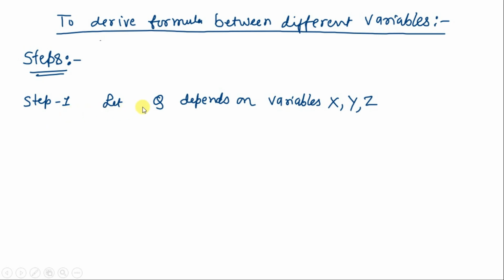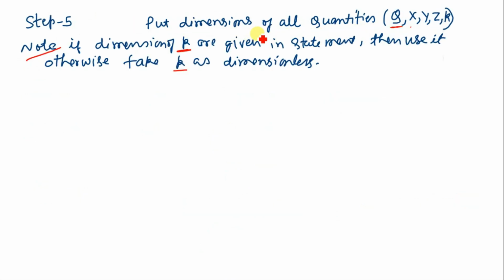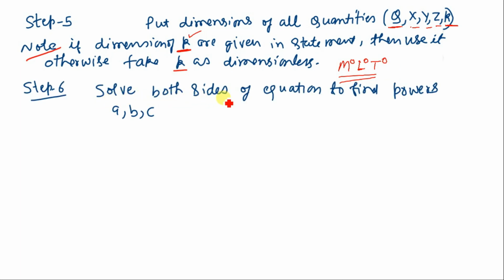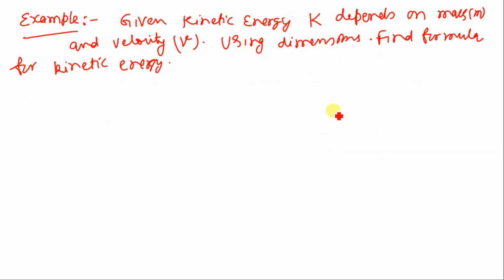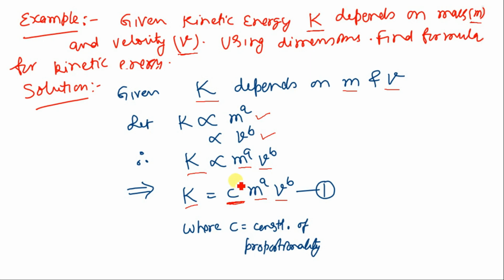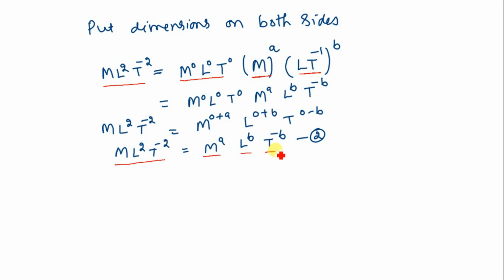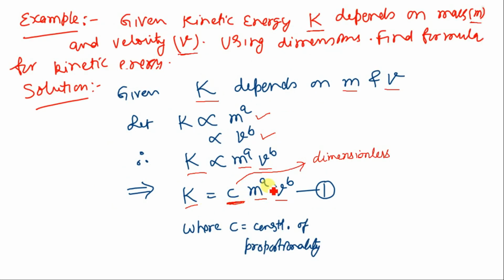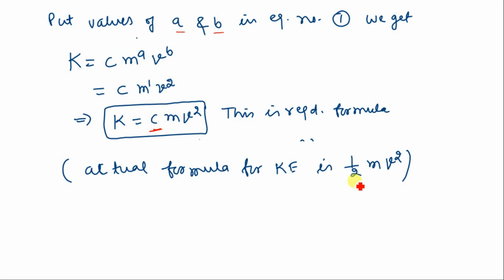L-3 | DA | Dimensional analysis | 11 Class Physics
Solved problem on dimensional analysis : Numerical problems in physics
If Kinetic energy (K) of an object depends on the mass (m) and velocity (v) of an object, then find expression for kinetic energy using dimensions
ਡਾਈਮੇਂਨਸ਼ਨਲ ਅਨੇਲਸਿਸ ਦੀ ਉਦਾਹਰਣ ਪੰਜਾਬੀ ਵਿੱਚ, Punjab school education board, pseb, Bihar board, Dimensional analysis,Physics in Punjabi, School physics, Mechanics, Units and dimensions, Dimensions, Applications of dimensional analysis, Randhir singh, Gndec,Randhir singh physics, check the dimensional correct ness of a physical relation, cbse, ncert, icse, school physics, high school physics, science, check the dimensional correctness of the relation, derive formula using dimensional analysis, principle of homogeneity of dimensions